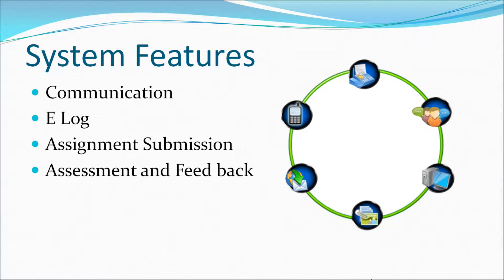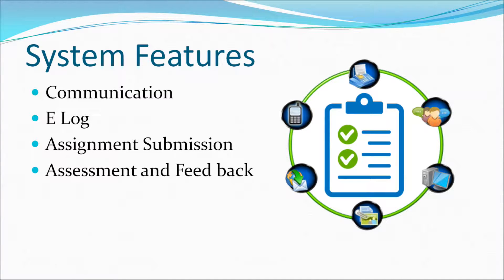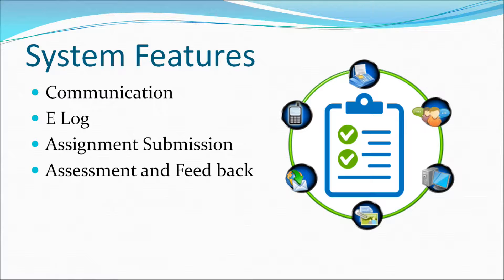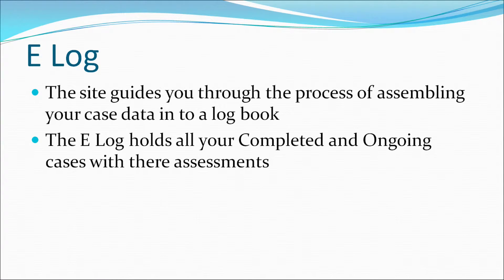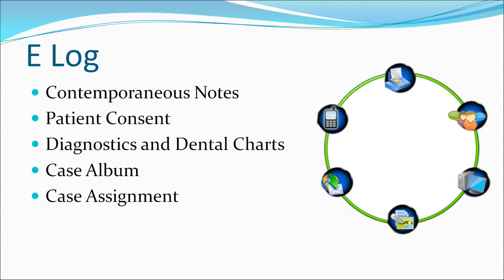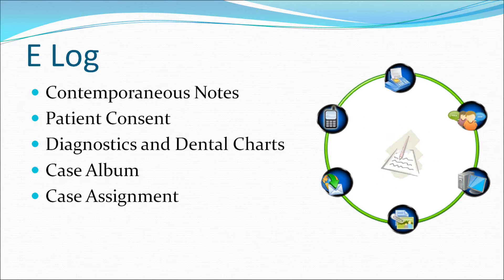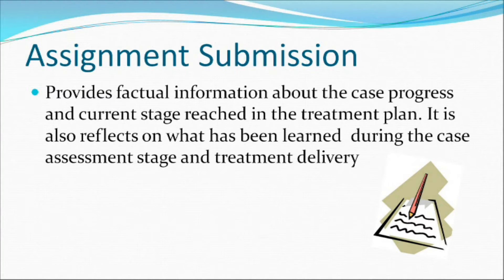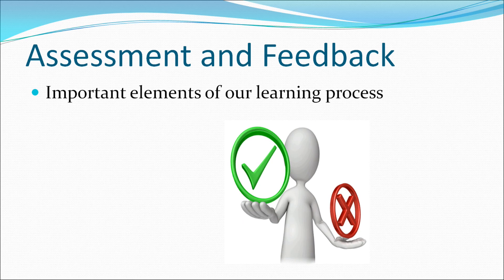Introdution SMS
City of London Dental School video tutorial SMS